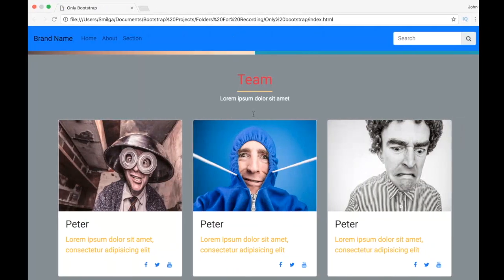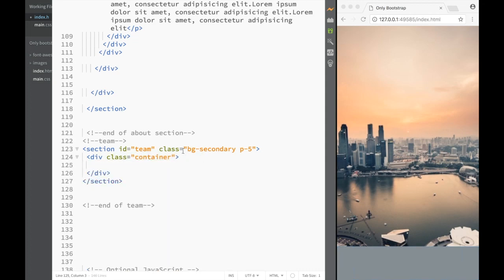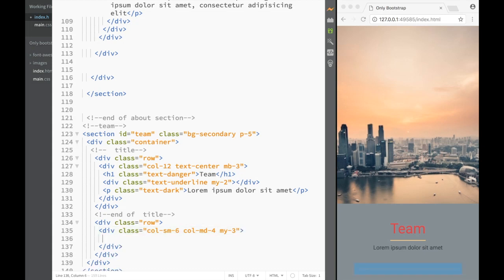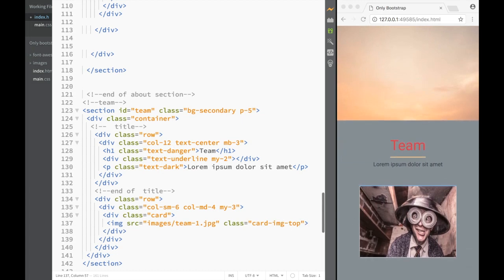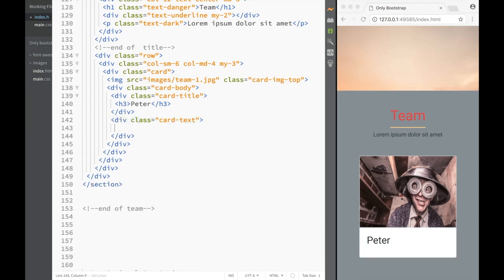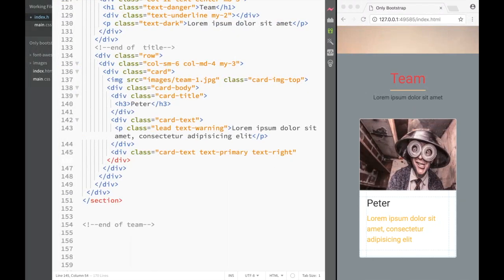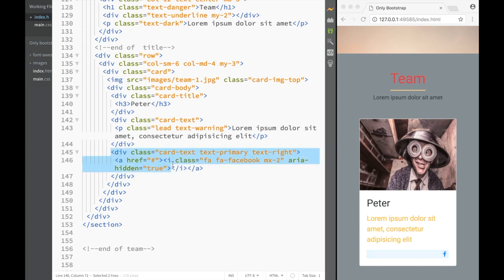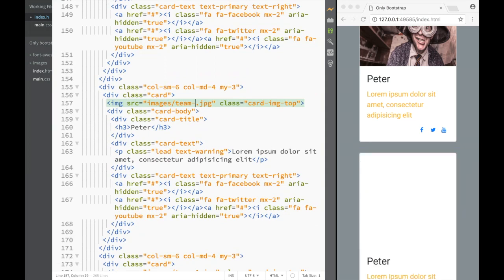Bootstrap 4 Project - Bootstrap Exclusive Project Team Section - 5